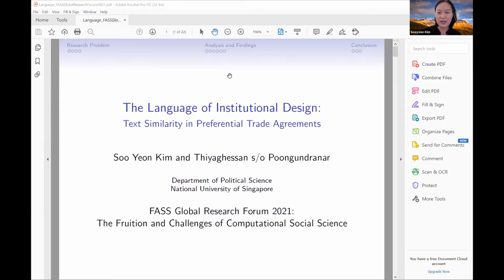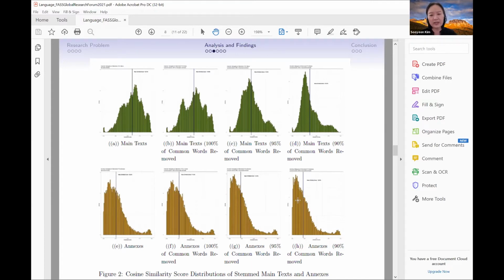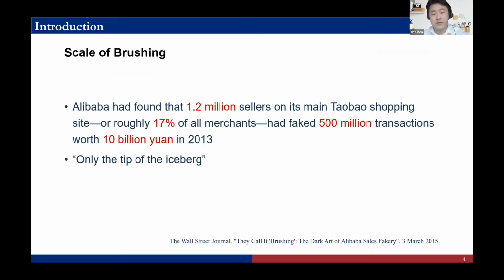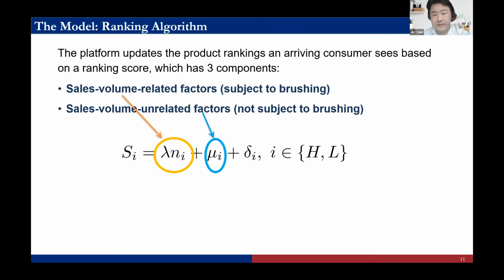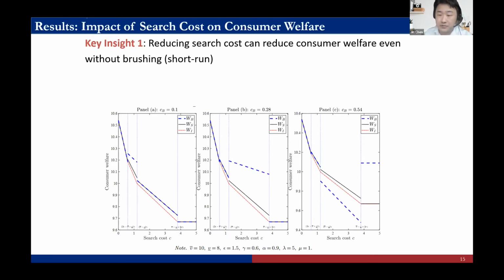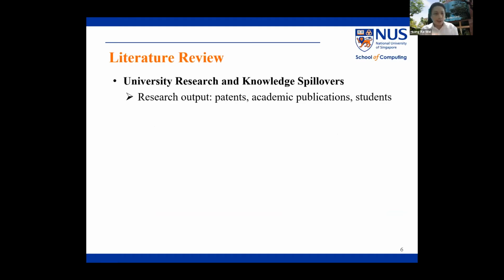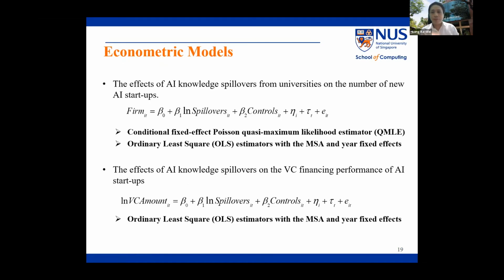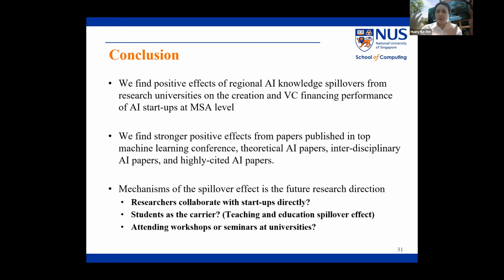Theme 2 | Education and Trade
Speakers:
1. Kim Sooyeon
2. Jin Chen
3. Huang Ke-Wei
Moderator: Lim Shi Ying